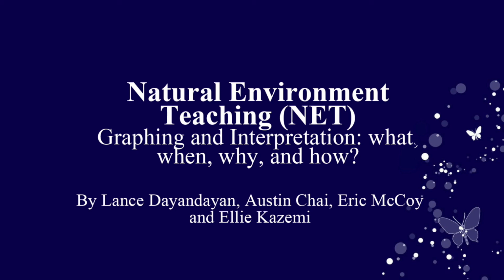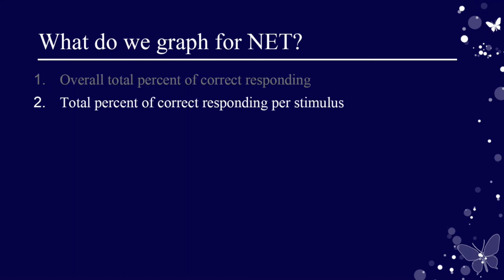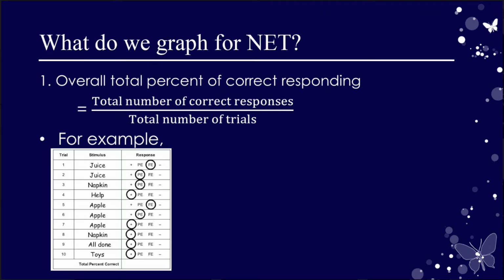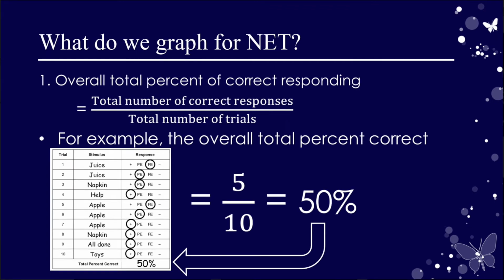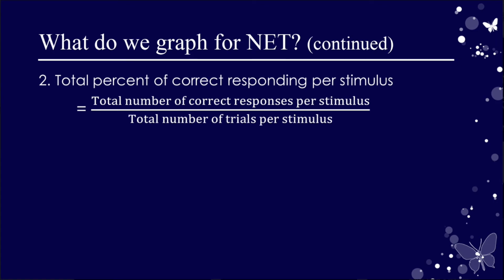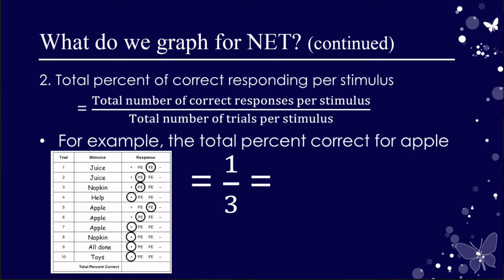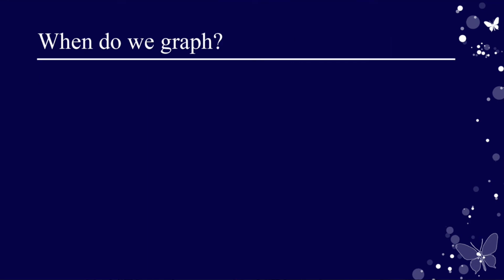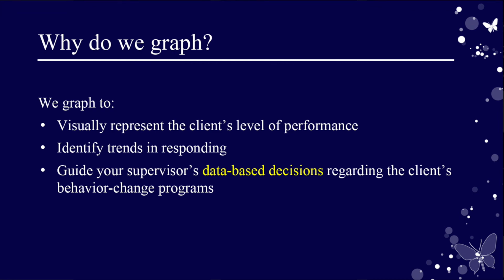NET Graphing and Interpretation Video 1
CSUN KLAB NET Graphing and Interpretation Video 1